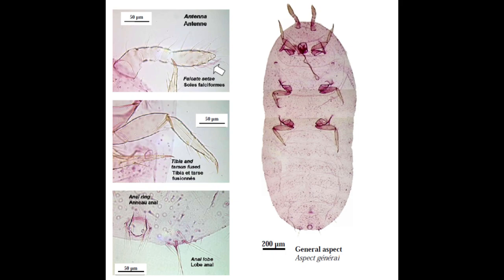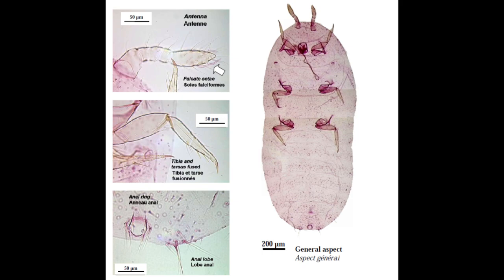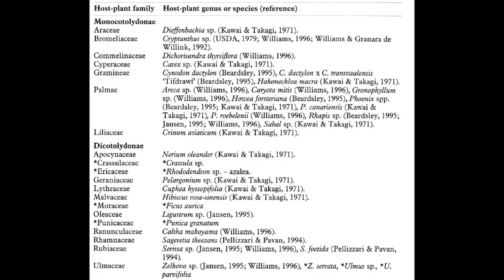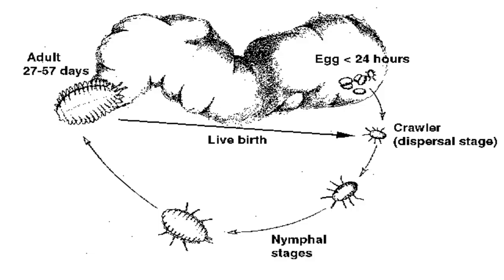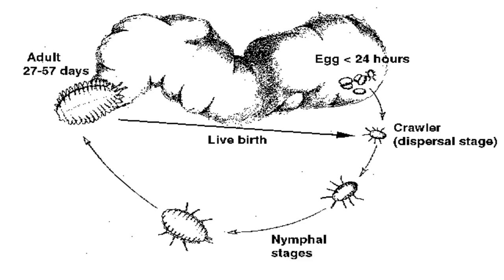Rhizoecus hibisci [Root Mealybug]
As of 2005, according to the European and Mediterranean Plant Protection Organization (EPPO), there is no key for the genus Rhizoecus, which requires revision. Rhizoecus hibisci is one of several root mealybugs, with a similar likeness to Rhizoecus americanus, Rhizoecus cacticans, Rhizoecus dianthi, and Rhizoecus falcifer. They are documented on 26 genera in 20 plant families, mostly associated with ornamentals and and foliage plants, and was first described on the tea plant, Camellia sinensis.

Rhizoecus hibisci is a difficult organism to control. Due to its hypogeal nature, biological and chemical control efficacy can be impaired greatly. More importantly, symptoms of infestation are nonspecific, and very similar to other common stressors that may cause chlorosis of the leaves and their abscission as well as stunted growth. With very little overt above-ground activity, Crop scouting efforts may be hindered, allowing a population to establish and grow easily. In ornamental crops, detection may require checking the root systems of potential host plants that display signs of general stress for no apparent reason, especially if root mealybugs have been documented historically at the site of cultivation.

work cited:

Bulletin OEPP/EPPO Bulletin 35

Jansen MGM (2001) Instar identification and some notes about the life cycle of Rhizoecus hibisci. Bolletino di Zoologia Agraria e di Bachicoltura, Serie II 33, 53–56.

Hambleton EJ (1976) A revision of the New World mealybugs of the genus Rhizoecus. Technical Bulletin United States Department of Agriculture 1522, 1–188.